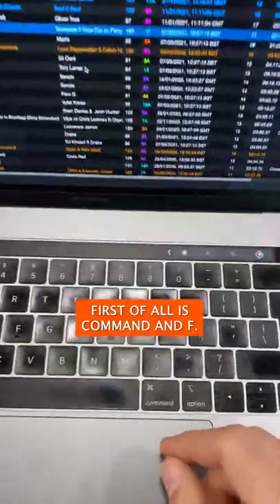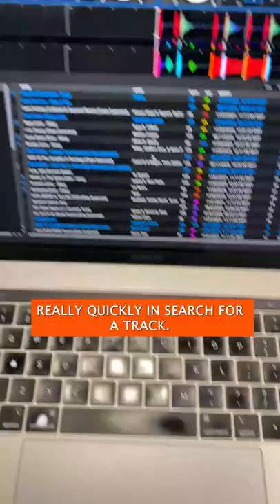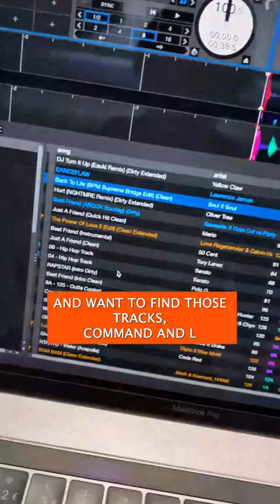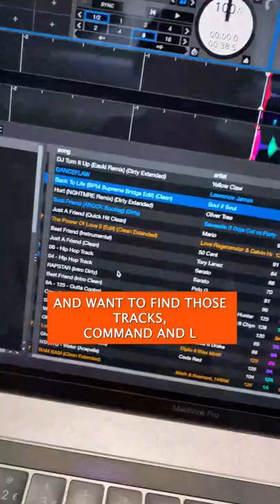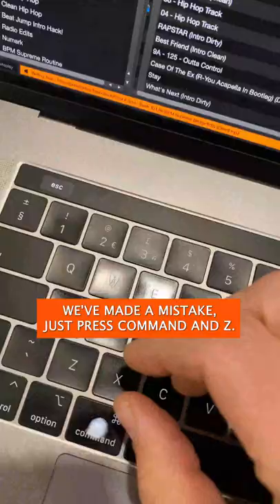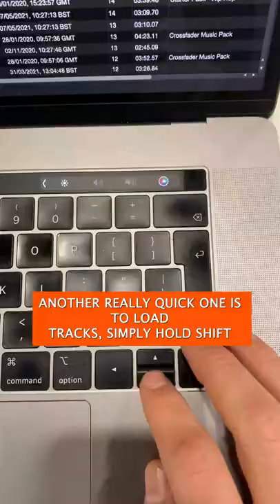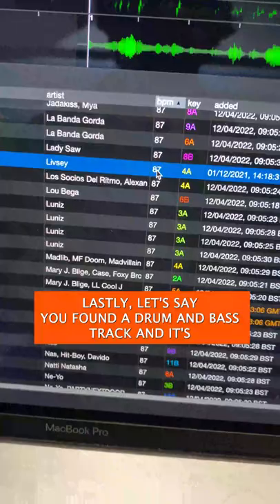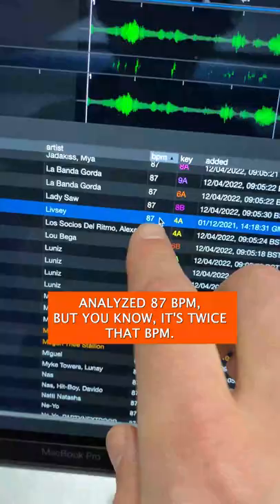5 SERATO SHORTCUTS!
⭐ MIXES ⭐

⭐TUTORIALS ⭐